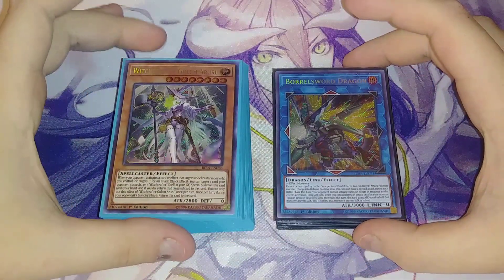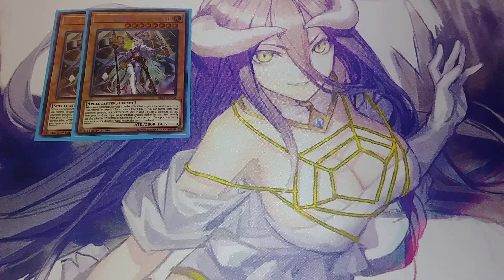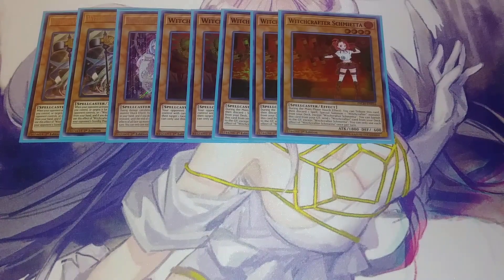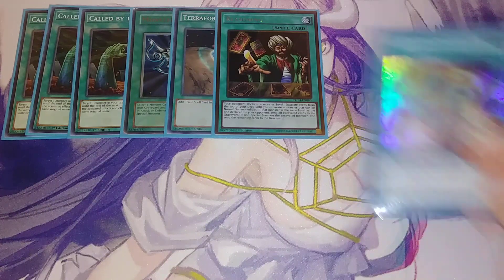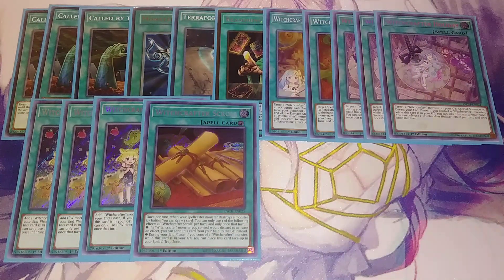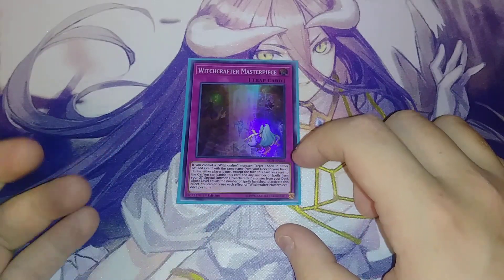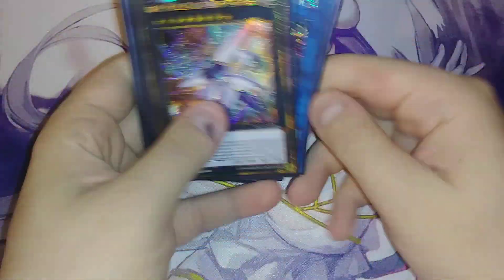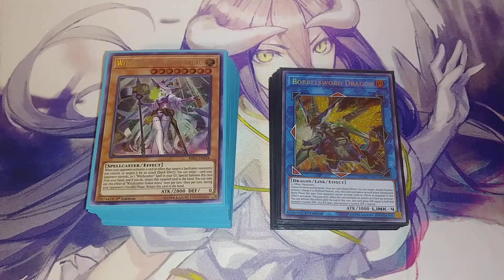WITCHCRAFTER DECK PROFILE (SEPTEMBER 2019) YUGIOH!